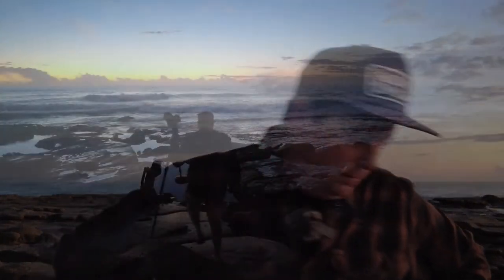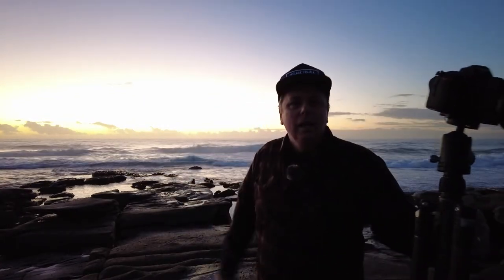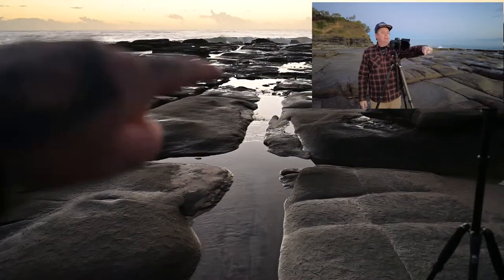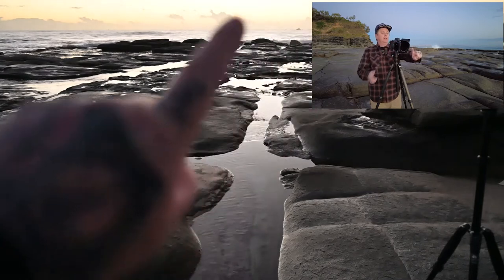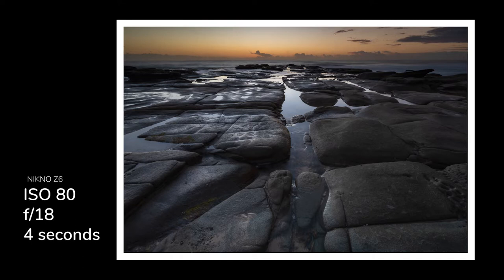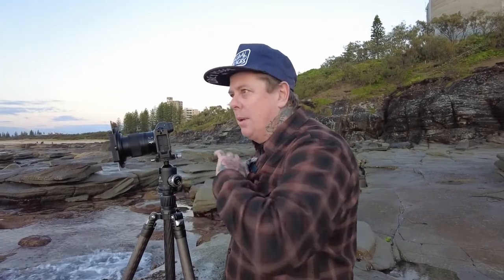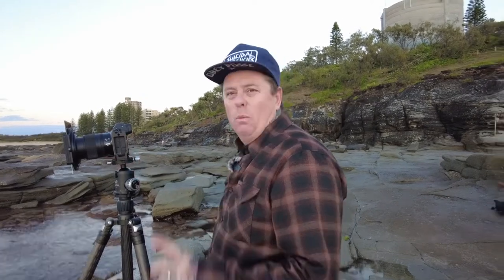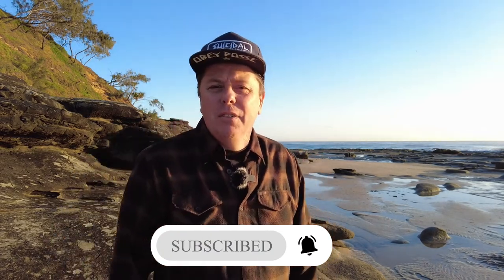Sunrise Seascape Photography on Australia's east coast.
Todays video is at Point Cartwright on the sunshine coast, and I went here to do a sunrise seascape photography vlog. The Sunshine coast is two hour drive from home so I decided to come up the day before so as I wouldn't have to get up at 3am lol. Point Cartwright is a great spot for seascape photography. In low tide this huge shelf is exposed  and makes for amazing landscape images, unfortunately  I think the tide was to low this morning but had to do with what I had. I think I came away with some good images and cant wait to get back soon.

 Vlogging camera